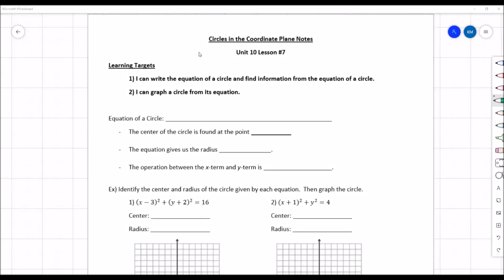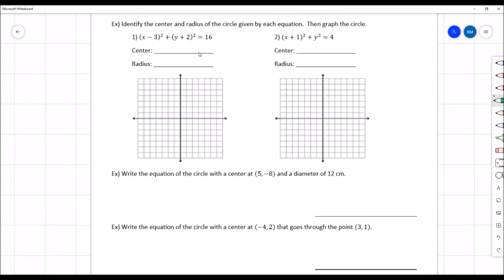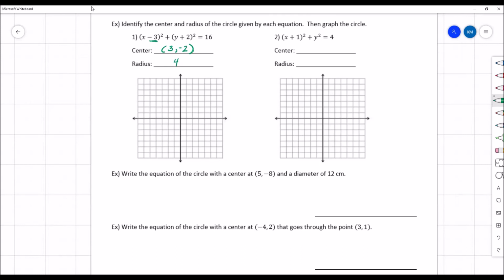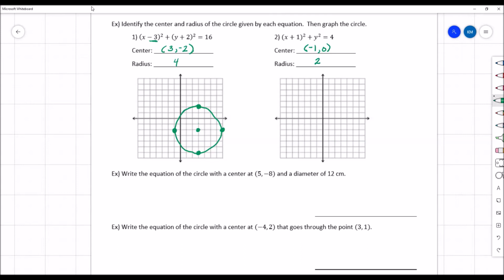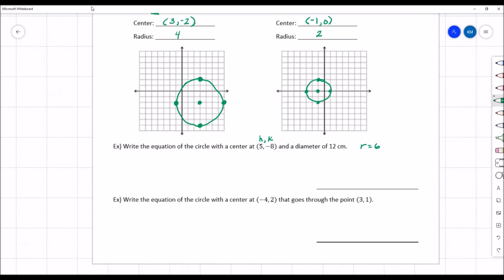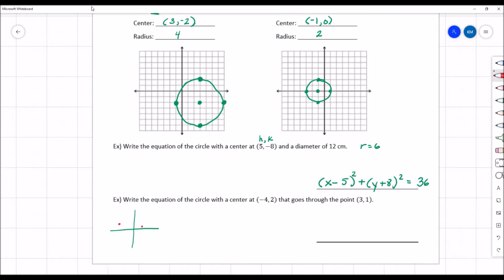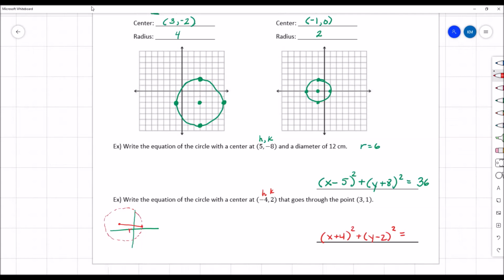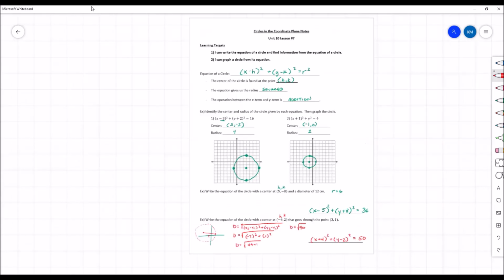Geometry- Circles Unit- #7 Circles in the Coordinate Plane